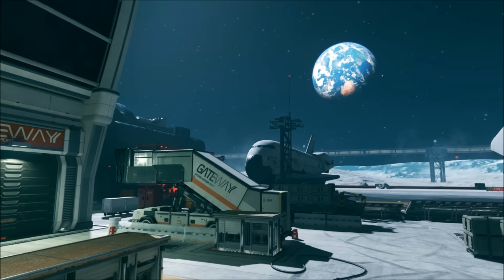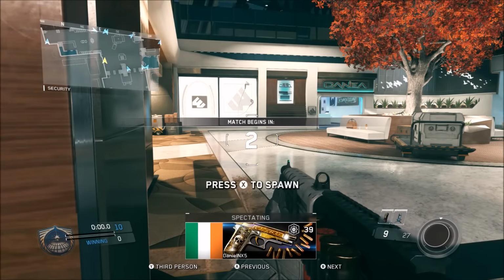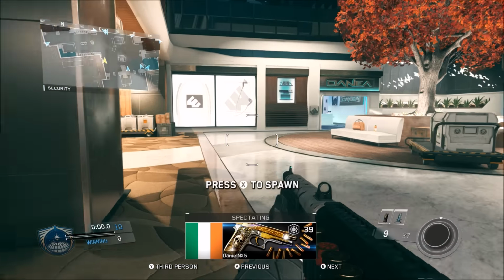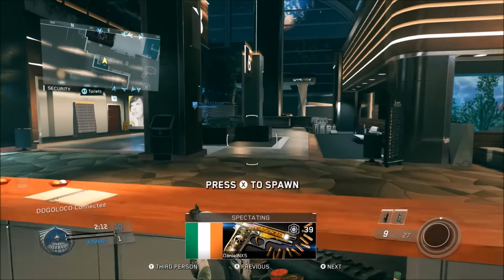Infinite Warfare Best Infected Glitch Never Be First Infected Again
Best Infected glitch ever. Never be the first infected again!

★ INFINITE WARFARE CAMO VIDEOS HERE!

From the Free Music Archive

Intro: Red Template by Evanrecordsthings

All other information about songs and intro will by made available upon request.